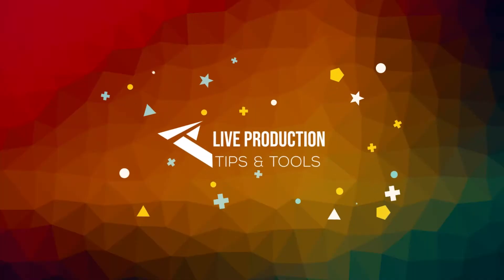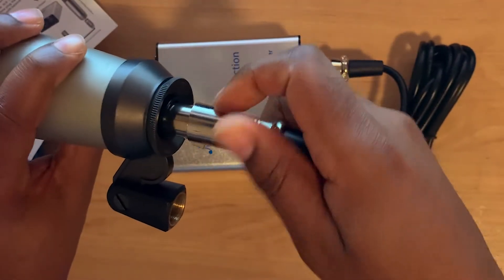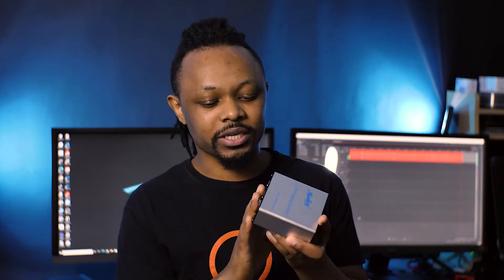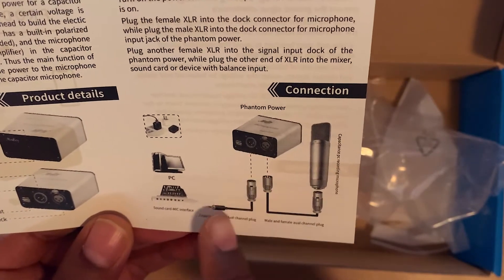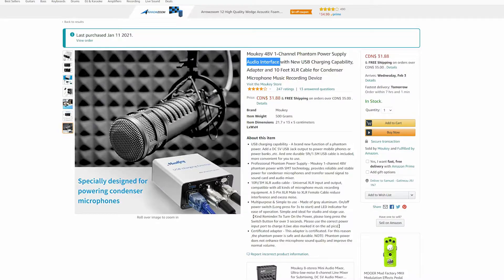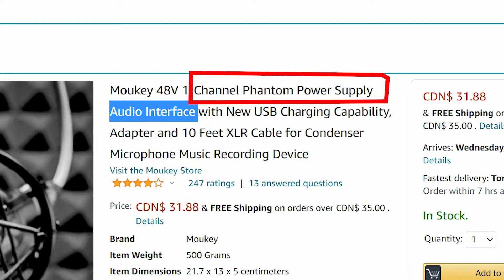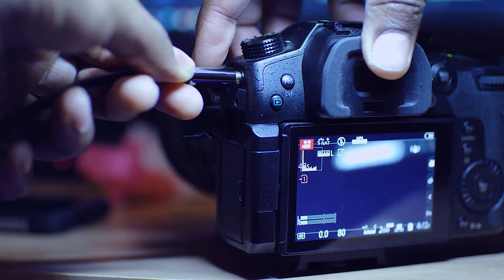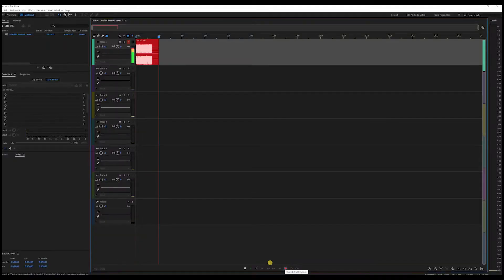FULL REVIEW AND TESTING MOUKEY PHANTOM POWER SUPPLY | Does It Really Work ?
Watch the FULL REVIEW  and TESTING  the Moukey 1-channel 48v phantom power supply and my initial thoughts on what I thought was the cheapest Interface on amazon until I received it and realized it was just a 1-channel 48v phantom power supply for condenser microphones.
After testing it, this device did not work for me, it keeps making a lot of noise and clipping, looking forward to posting another video if I find a way around the issues.

🔴CHEAP GEAR UNDER $100 ON AMAZON FOR LIVESTREAMING🔴

☑️Behringer UMC22 2x2 USB Audio Interface

☑️FIFINE USB Microphone

☑️Shure SV100-WA Multi-Purpose Microphone

☑️UBeesize 60” Phone Tripod

☑️UBeesize 10’’ Selfie Ring Light with Stand and Phone holder

☑️USB LED 10.2" Desktop Ring Light with Tripod Stand